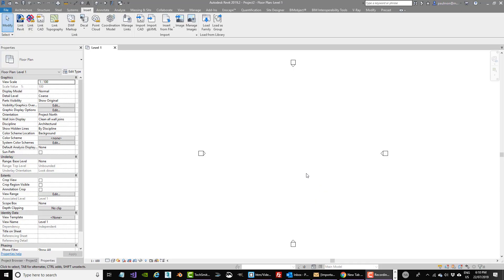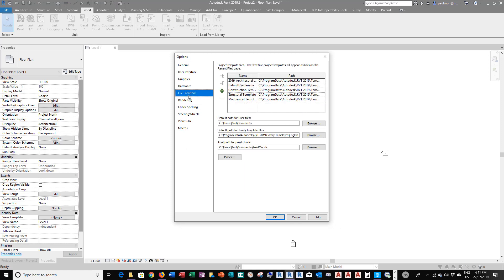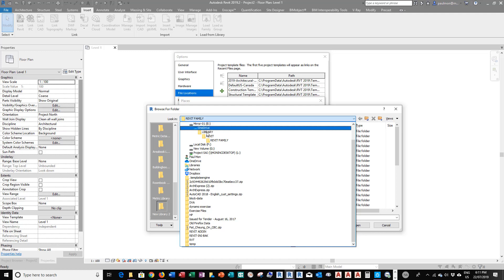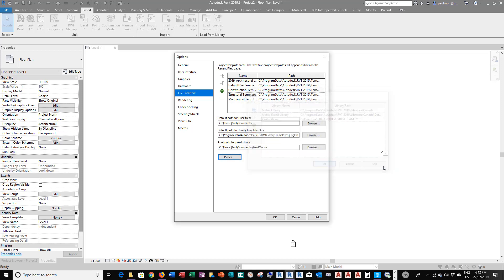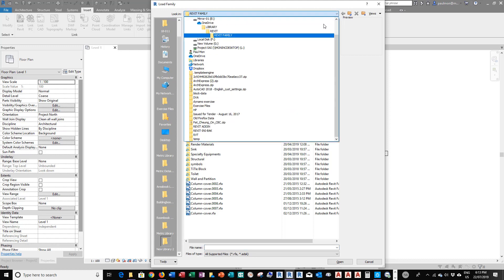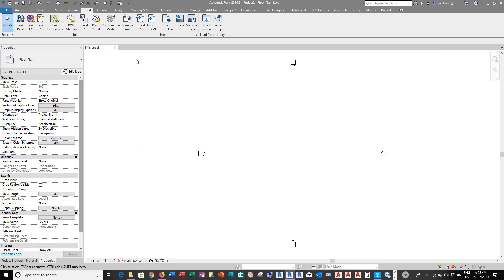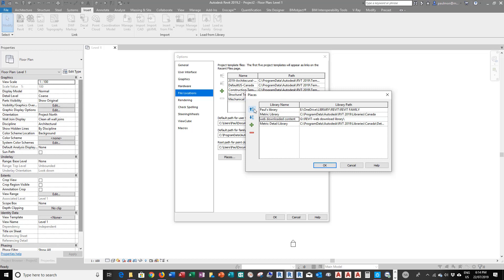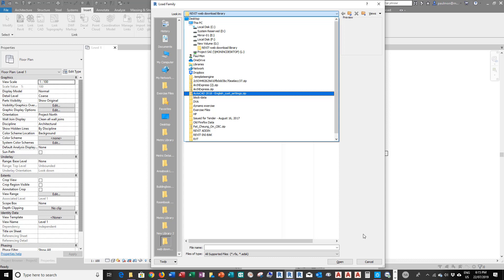Access Additional REVIT Family Library Folders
Procedure on how to add and access additional REVIT library content folder by modifying the project's system settings.